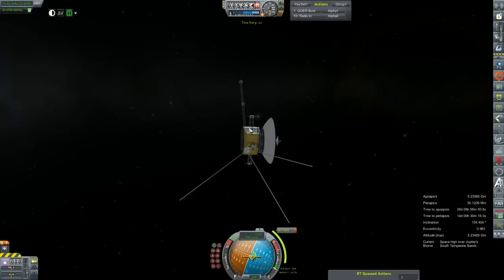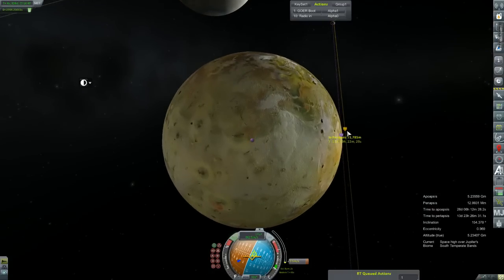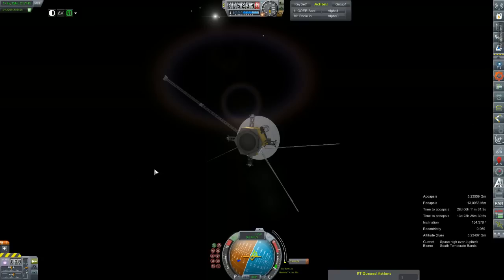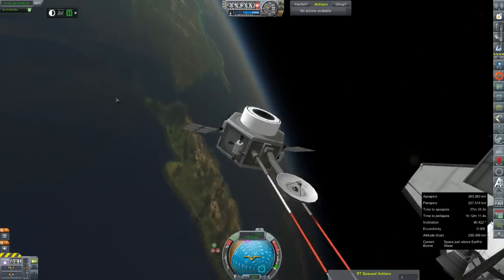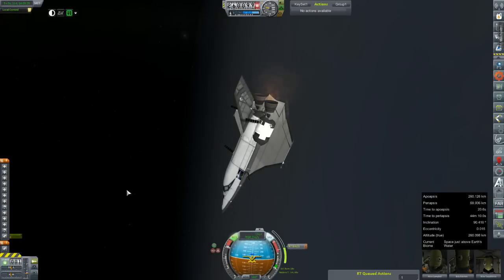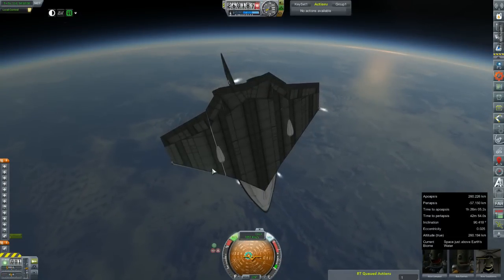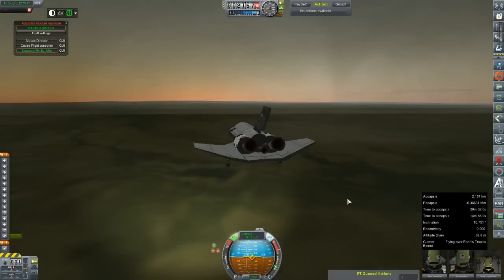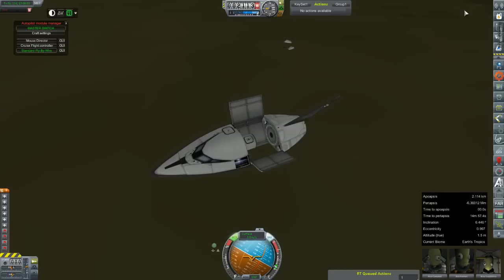KSP RP-0 #218 STS-6 Returns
The Quest for more money is at an end, and it's time to see if I can bring back this little guy and keep the engines intact.

Mod List for this Series:

Toolbar
Contract Configurator
Contract Packs
Custom Barn Kit
Deadly Reentry
Diazo
Dmagic Utls
Engine Group Controller
FAR
Firespitter (core)
Impact Science
Kerbal Renamer
Kopernicus
KSC Switcher
MagiCore
MagicSmokeIndustries
MainSailor
PlanetShine
Procedural Fairings
Procedural Parts
RCS Build Aid
Real Chute
Real Fuels
Real Heat
Realism Overhaul
Real Plume
Remote Tech
RP-0
Scansat
Scatterer
Ship Manifest
Smoke Screen
Solver Engines
StretchySNTextures
SXT
Taerobee
Test Flight
Texture Replacer
Thunder Aerospace
TriggerTech
TweakScale
VenStock Revamp
ModuleManager